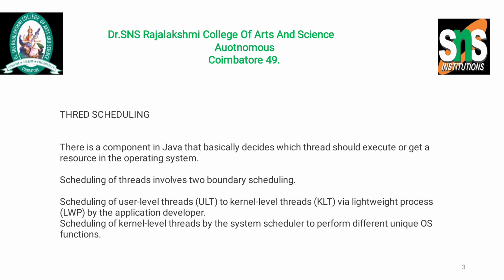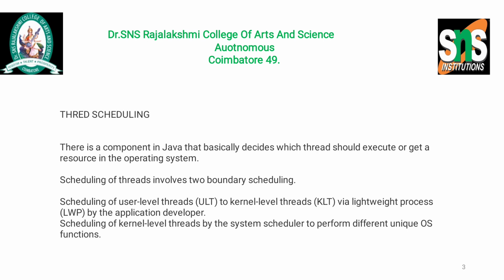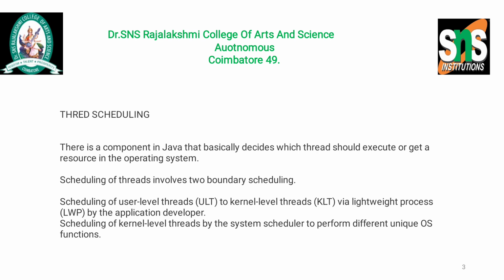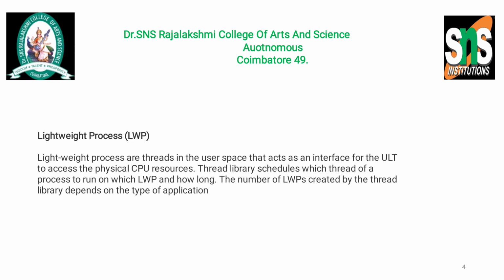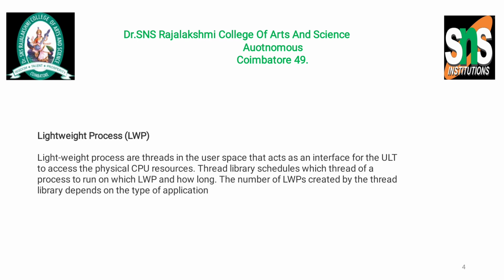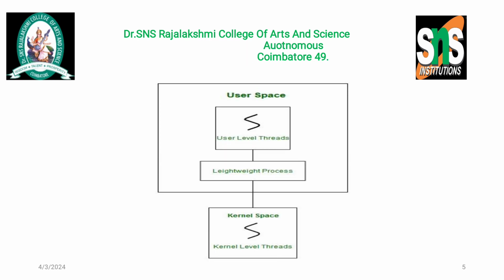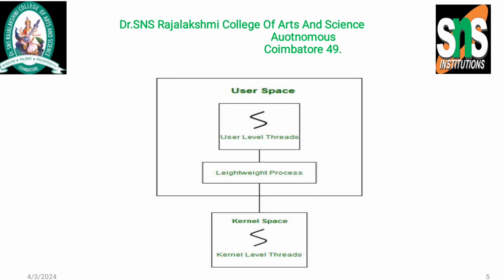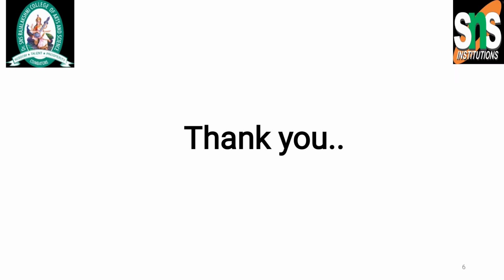Lecture Video#T.Maheshwari Assistant professor Department of Information Technology#Thread Schedule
Threads are scheduled for execution based on their priority. Even though threads are executing within the runtime,